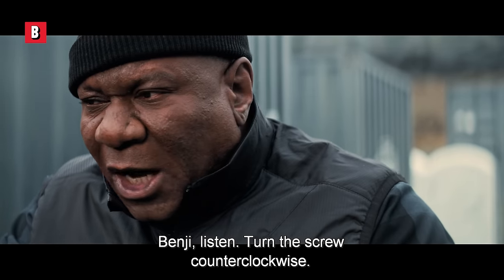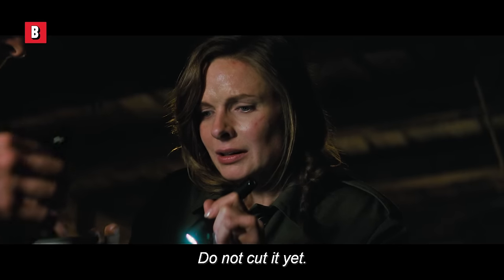Tom Cruise VS Henry Cavill | Final Fight | Mission: Impossible 6 | CLIP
Tom Cruise: "Get me Superman so I can kick his ass!"